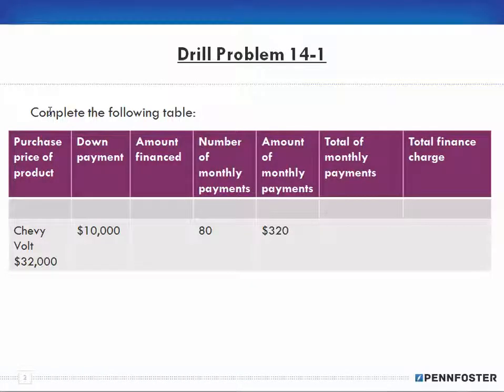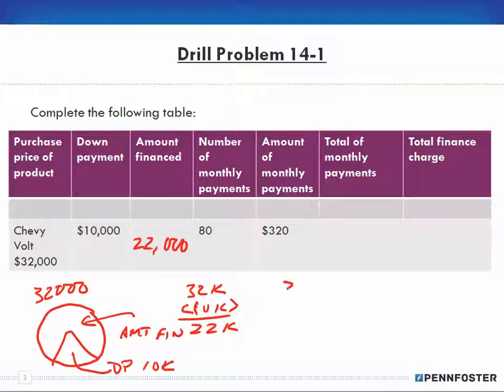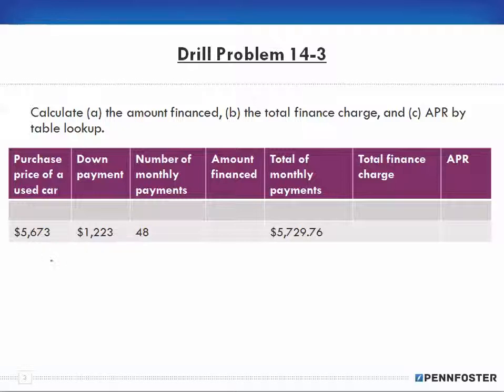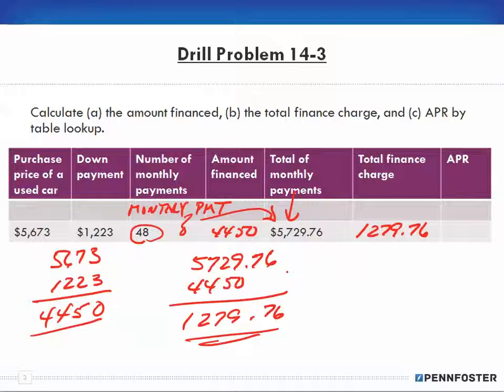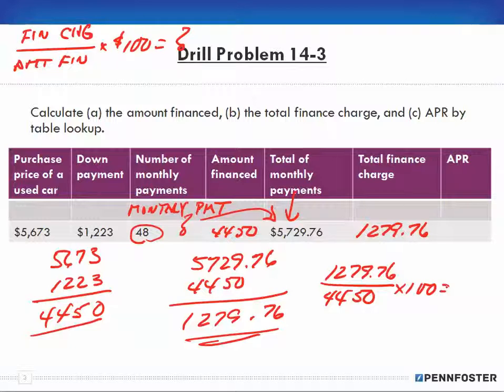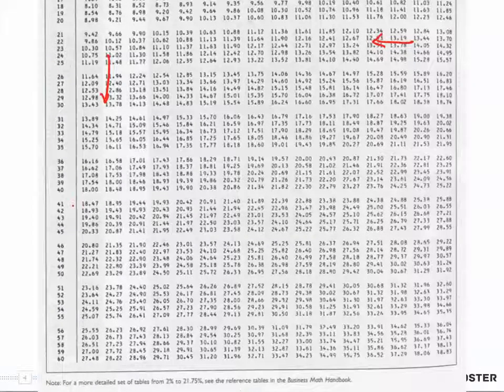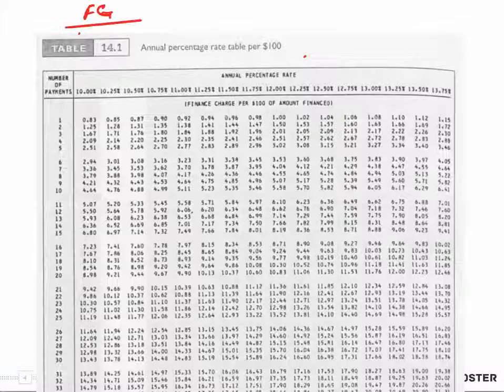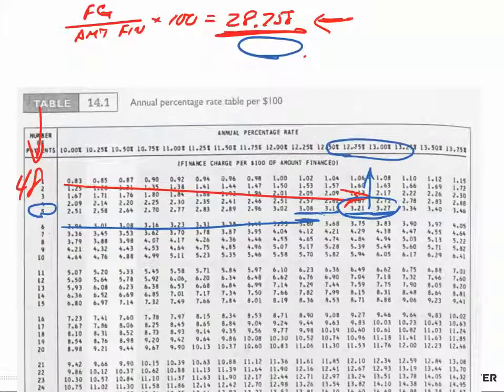Math for Business and Applications Ch 14 Drill Problems 14 1 to 14 3